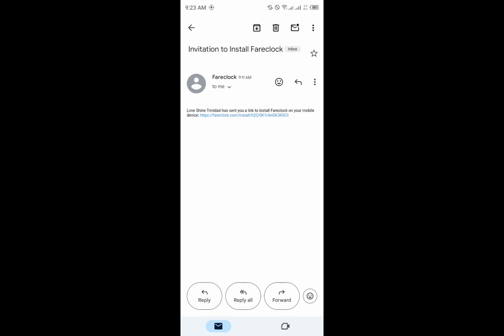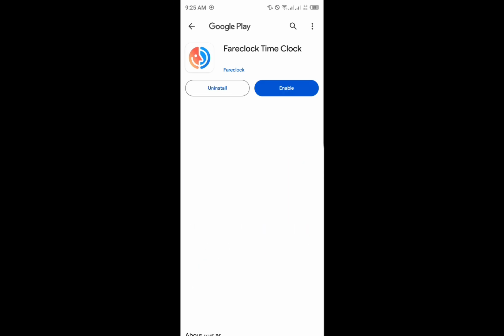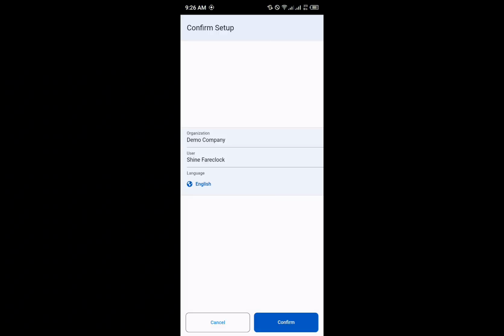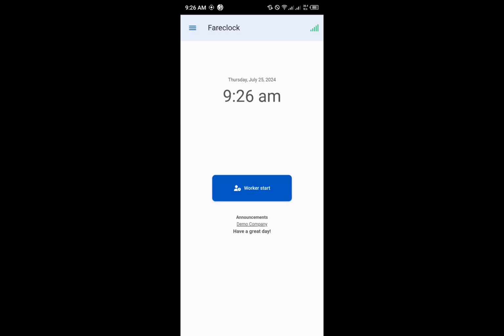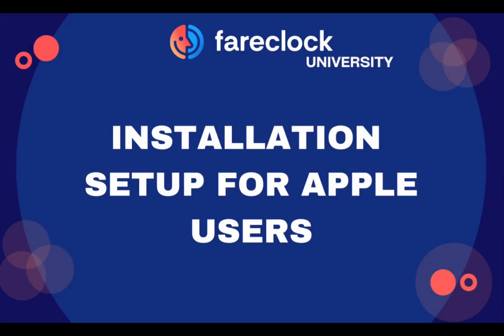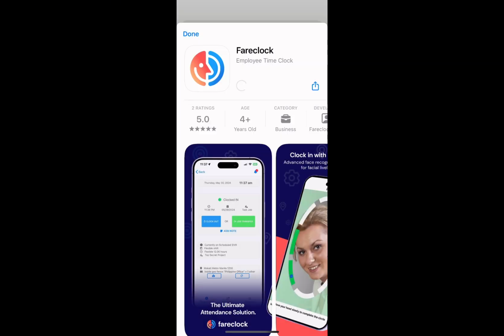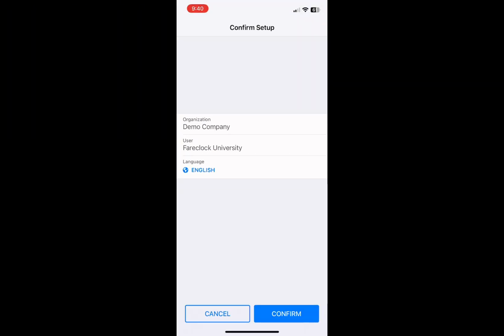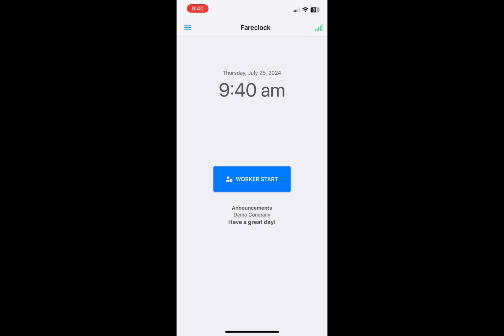How to Install the Fareclock Time Clock App (iOS & Android)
Learn how to download and install the Fareclock Time Clock app on both iOS and Android devices. This step-by-step guide ensures a quick and easy setup for accurate employee time tracking.